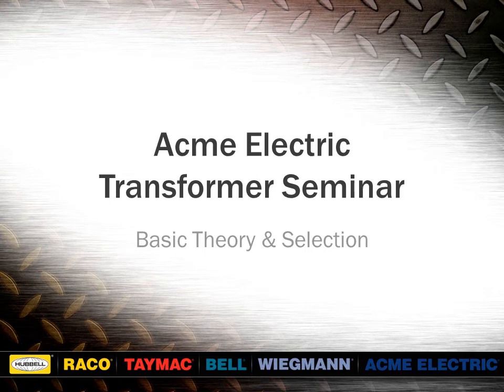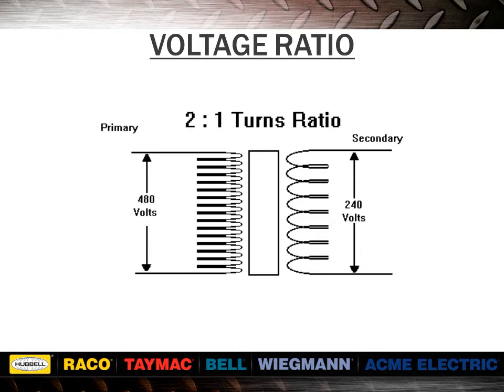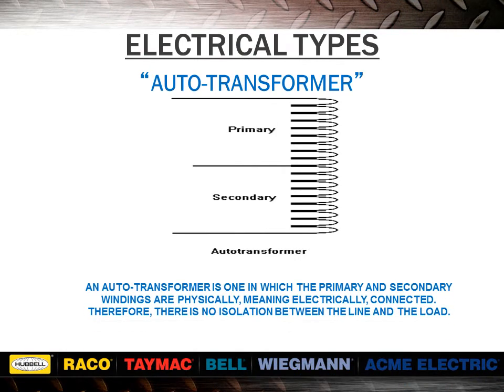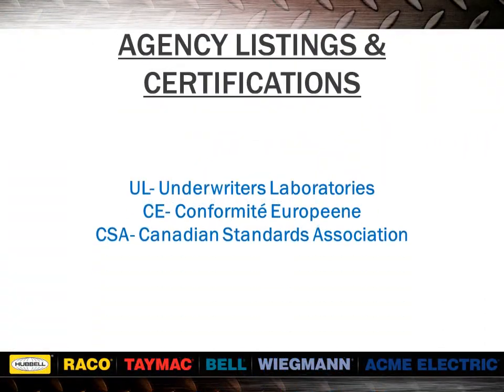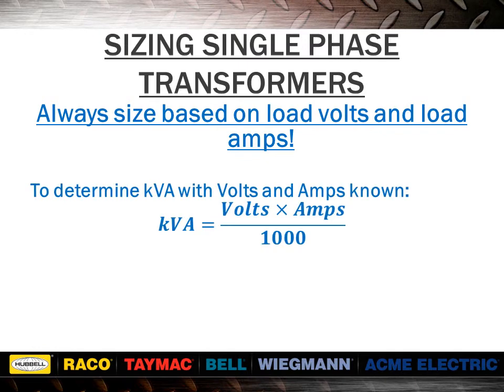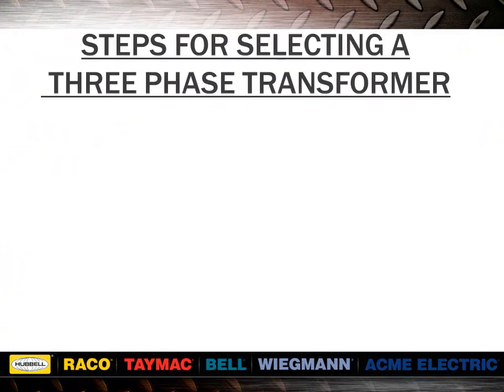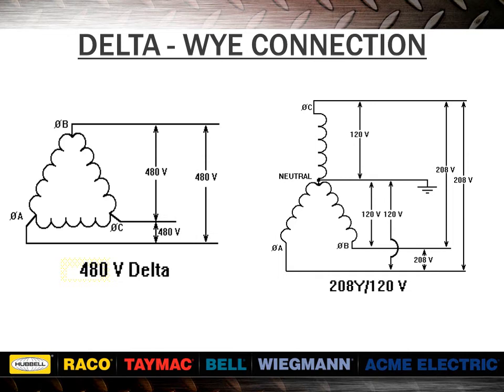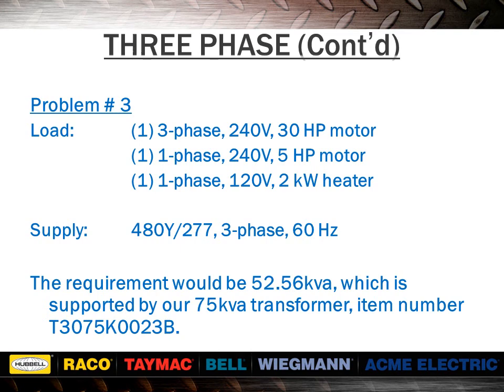ACME: Transformer Seminar_ Basics Theory and Selection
This Power Point training video provides basic information about the transformer and how they work.